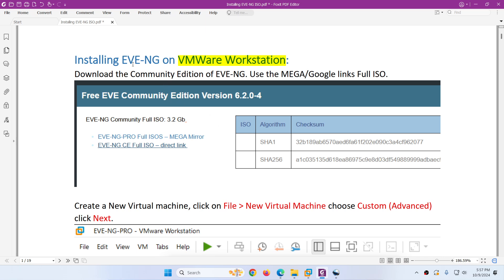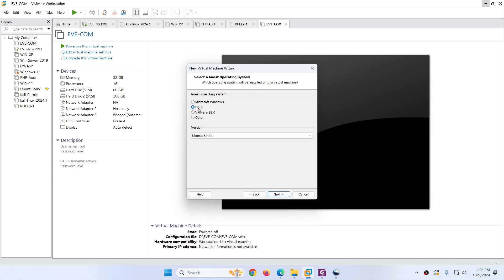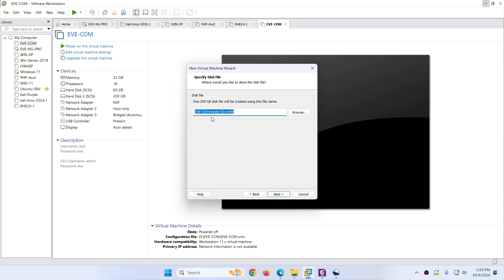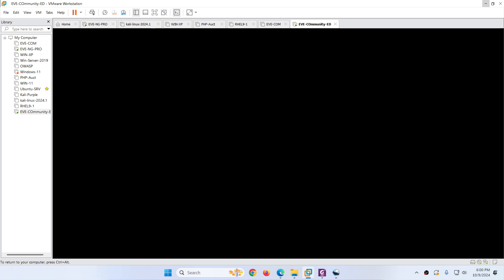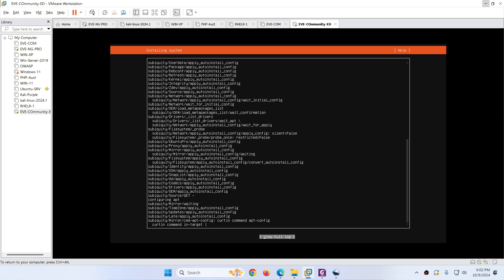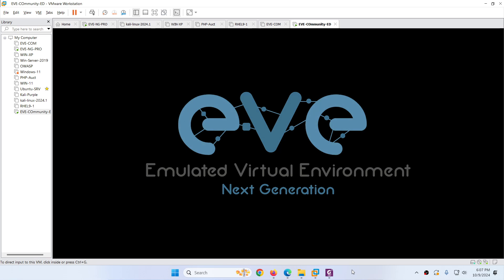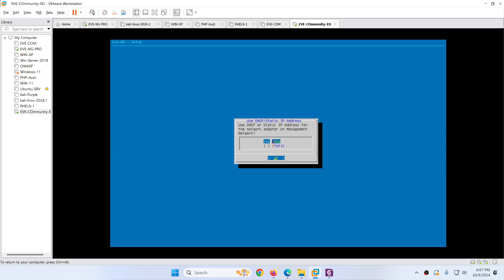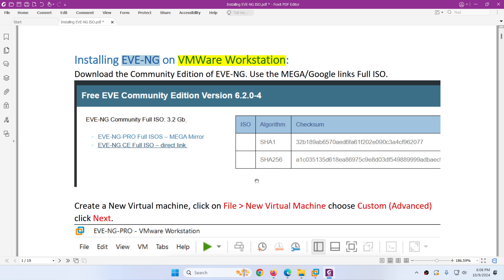Install EVE Community Edition V6 | ISO Format | On VMware Workstation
In this video I will show you how to download and install latest and updated version of EVE Community Edition v6 on VMware Workstation Pro from ISO format.